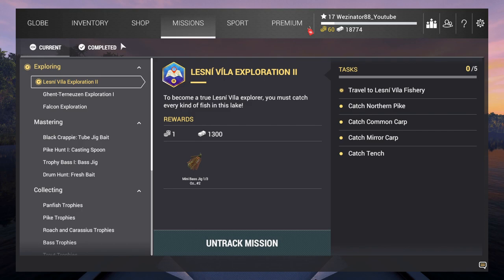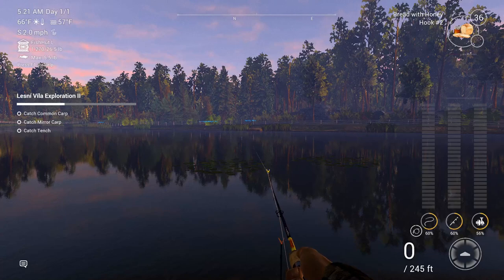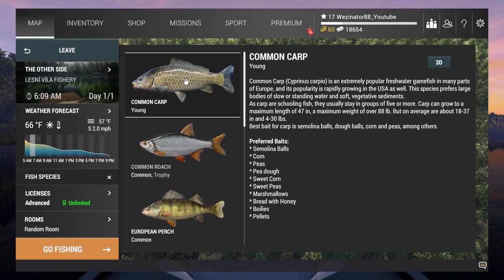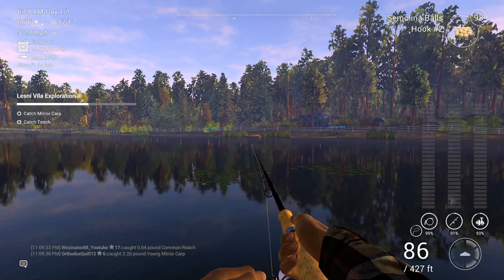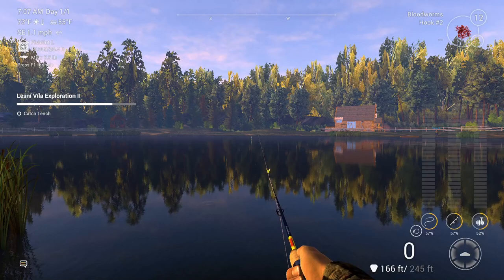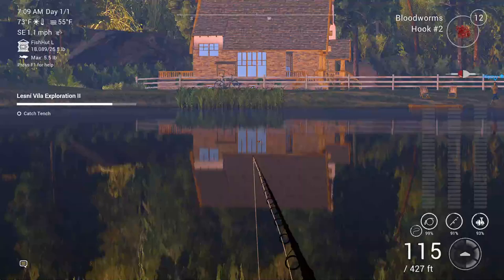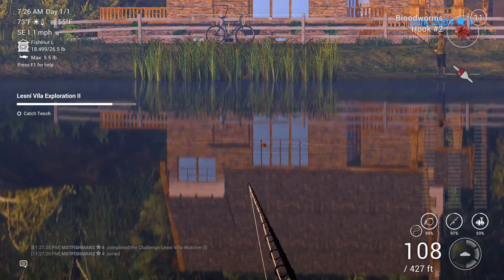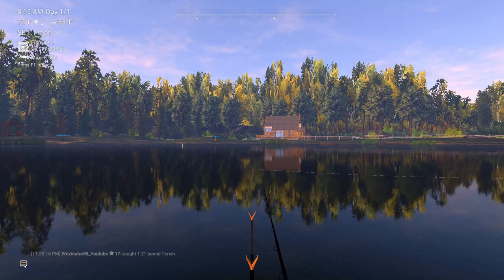Fishing Planet. Lesni Vila Exploration 2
Fishing Planet.

Fishing Planet is a unique and highly realistic online first-person multiplayer fishing simulator developed by avid fishing enthusiasts for anglers to bring you the full thrill of actual angling! Choose your lures, make your trophy catches, discover new possibilities and sharpen your real angling skills anywhere, anytime with your friends! The game is FREE to play and just a download away! Fishing Planet® isn’t just another game about fishing. Stunning eye-candy graphics, superb hydro and aerodynamics, realistic tackle behaviour and damage based on actual simulation physics and, most importantly, fish with artificial intelligence for completely lifelike behaviour make this a true-to-life fishing simulator that can help you improve your actual angling skills! The combination of unique graphics, realistic game physics and sophisticated AI will bring the realistic world of fishing directly to your screen.
150+ species of fish, each with its unique behaviour and AI. + Event Fish
22 scenic waterways with multiple locations, various climatic conditions, bottom terrains and vegetation.
Kayaks and 3 types of different motorboats boats: metal boats, rubber boats, and bass boats that have unique speed, durability, parameters, and features.
Complex AI system for fish behaviour that correlates with seasonal and climatic change, time of day, speed of water current, bottom contour and type (colour and structure), water and air temperature, wind, etc. Biting/striking reactions for each fish species are completely realistic and natural as well as specifics of lure attacks.
Photo-realistic graphics – using latest high-end tools for ultimate photo-realism: photogrammetry, all waterways are based on real location.